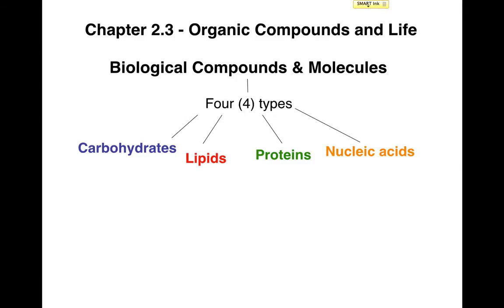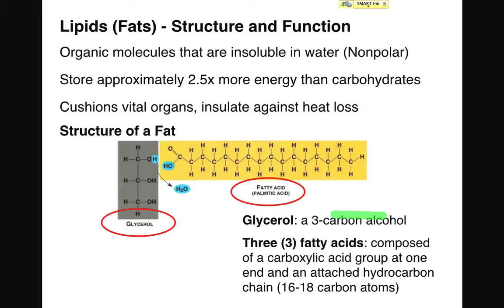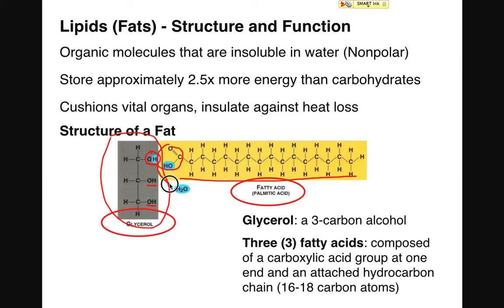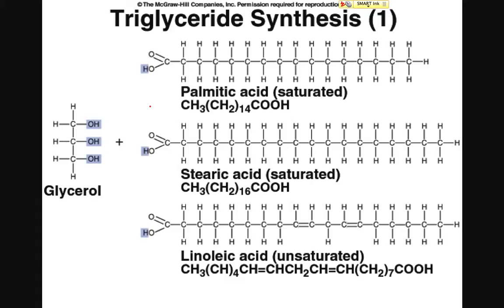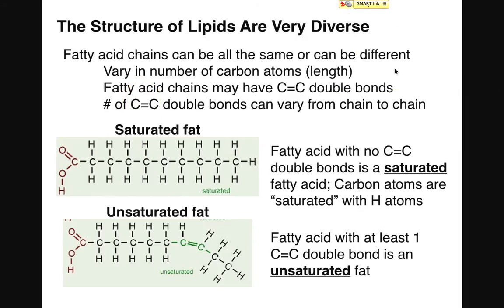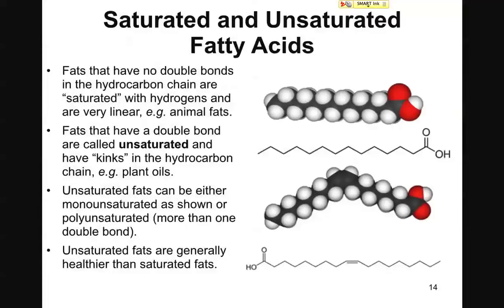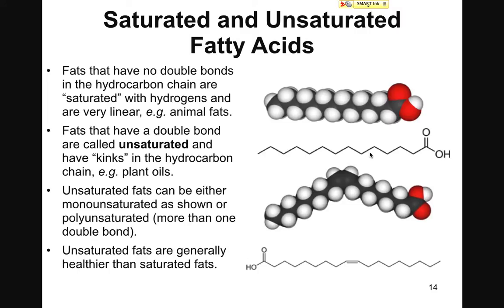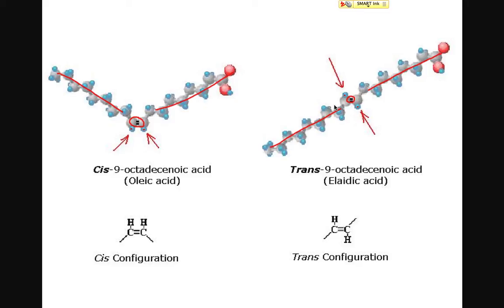Structure and Function of Lipids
An overview of the structure and function of carbohydrates